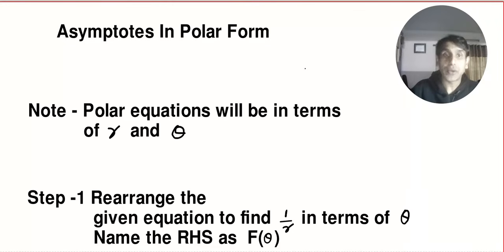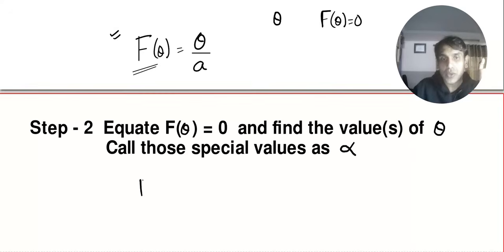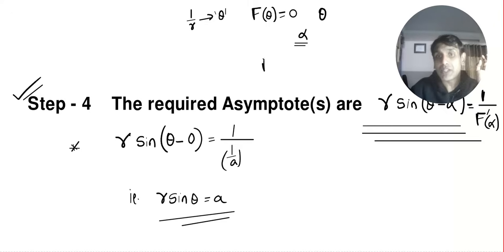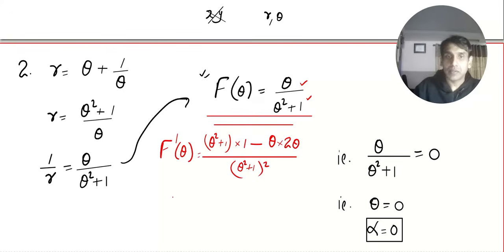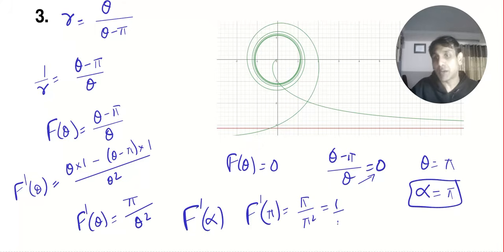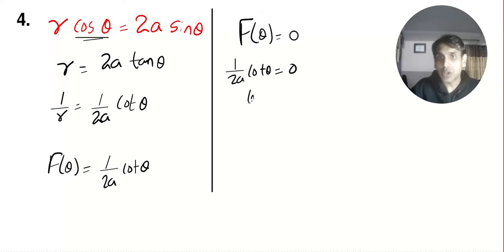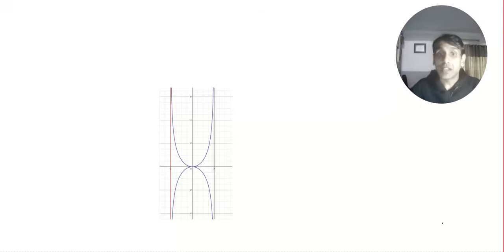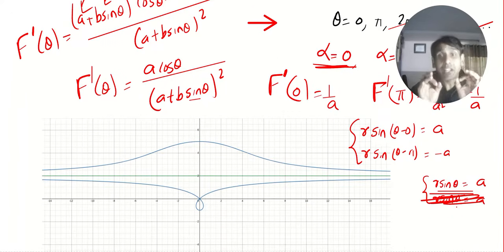ASYMPTOTES IN POLAR COORDINATE SYSTEM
Engineering Mathematics